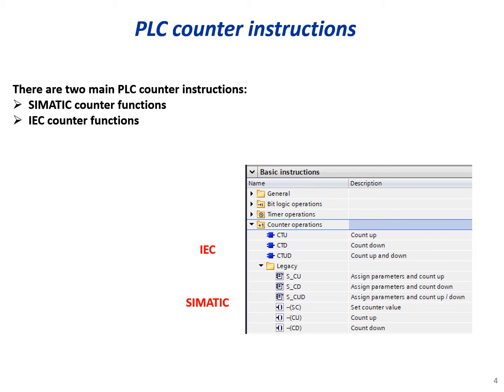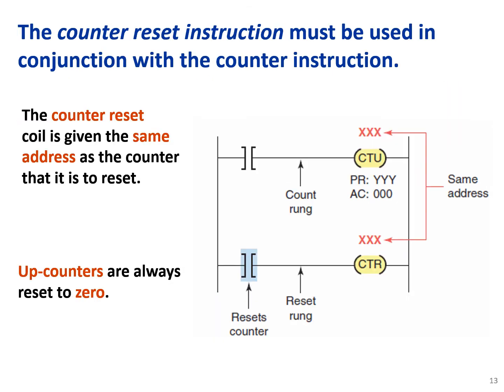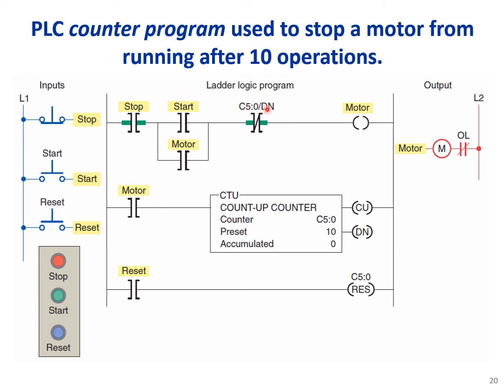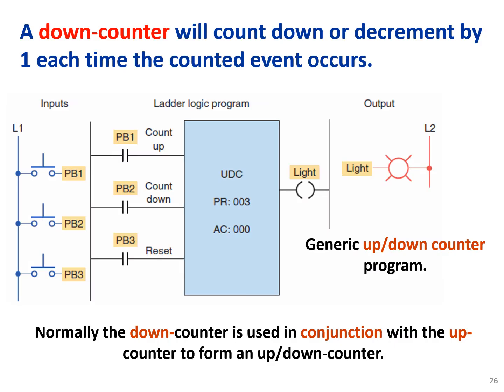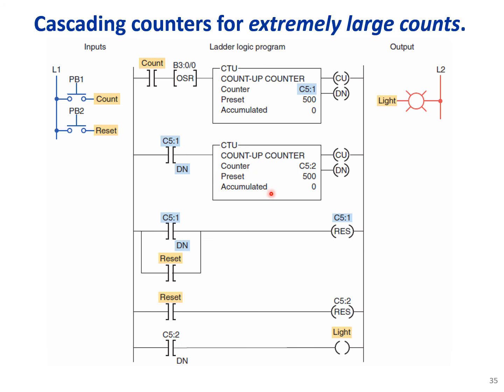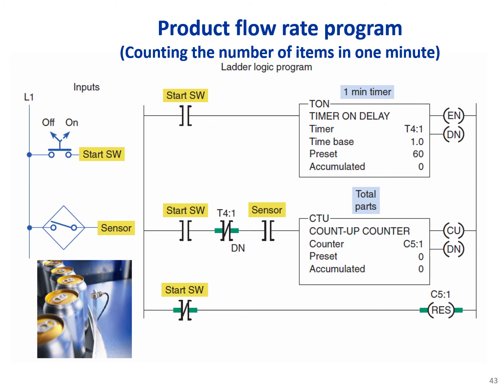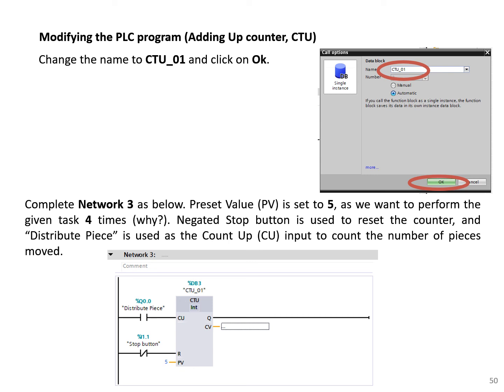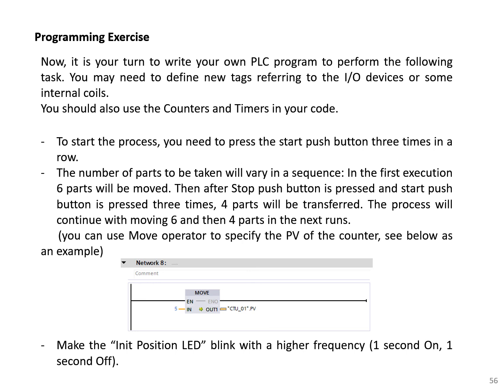ROBT402 Lecture11 Counters